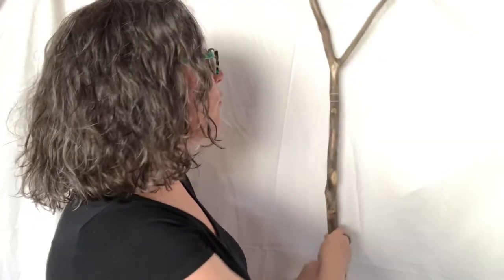My Fave Witch Tools: The Stang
Learn a few basics on the Witch’s Stang and meet my personal Stang!